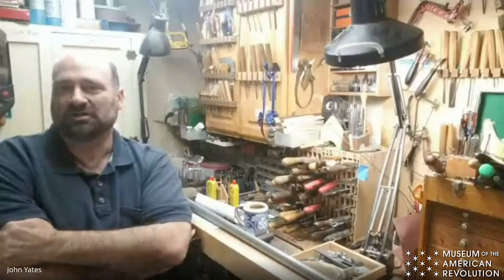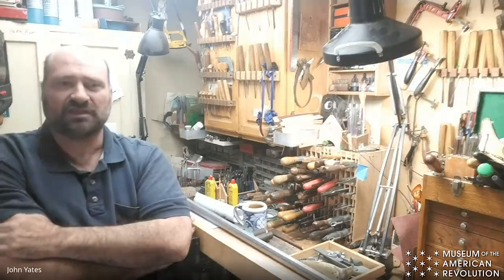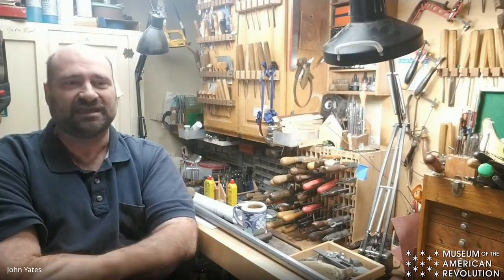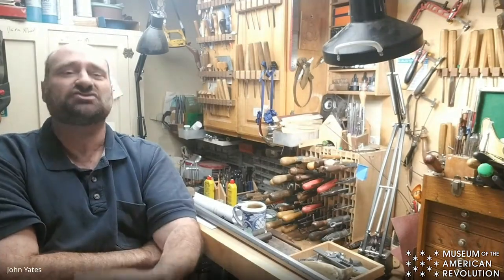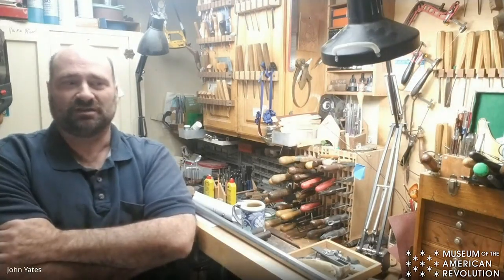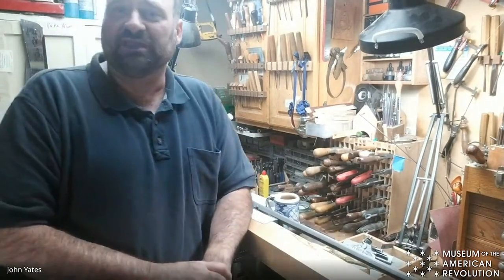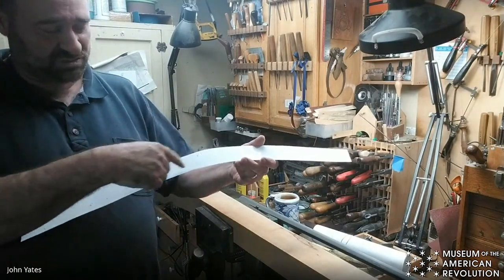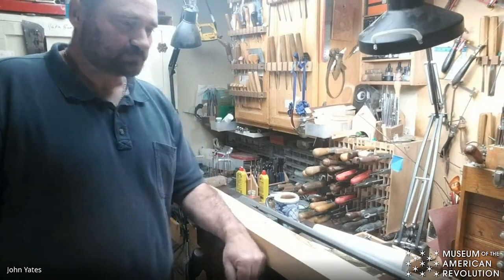Artisan Field Trip with Gunmaker Mitch Yates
The Museum's Artisan Field Trips feature video interviews with living history artisans and makers as they demonstrate their Revolutionary-era crafts. Gunmaker Mitch Yates joins Museum Gallery Interpretation Manager Tyler Putman to discuss his craft, the historic techniques he uses, and his work recreating an extremely rare Johann Christian Oerter rifle with the Museum.